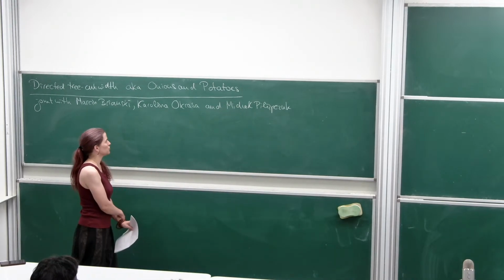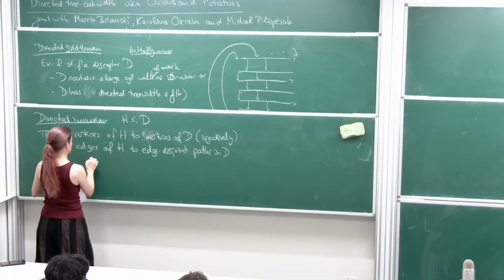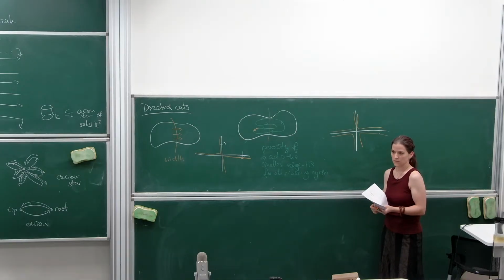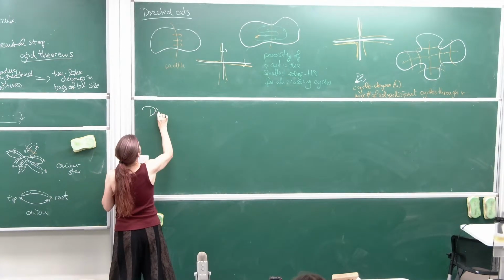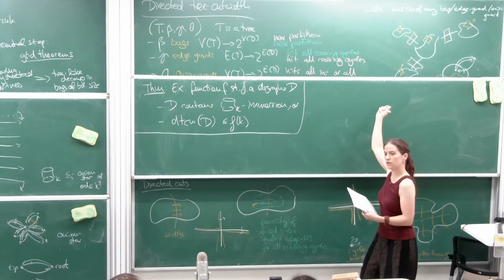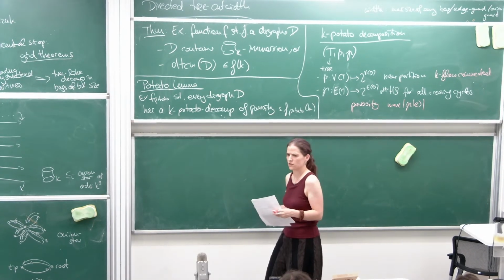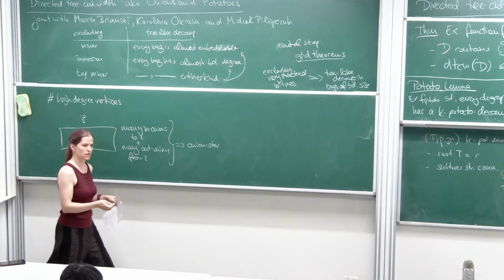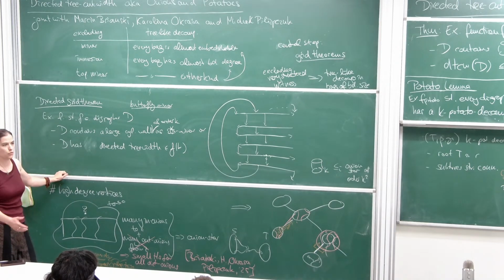2026.08.05, Meike Hatzel, Directed tree-cutwidth and immersions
Meike Hatzel, Directed tree-cutwidth and immersions
August 5 Wednesday @ 4:30 PM - 5:30 PM KST

Meike Hatzel
TU Darmstadt

The first major step towards the graph minor structure theorem by Robertson and Seymour was the grid theorem, a result describing that every graph of large treewidth contains a grid as minor. In 2014 Wollan gave a definition for a tree-like decomposition and a width parameter tree-cutwidth with respect to immersions, a different graph containment relation. He provided results linking this parameter to immersions of large walls. This talk presents a version of this parameter for directed graphs, the directed tree-cutwidth. The main result is a grid theorem for directed tree-cutwidth establishing that it is linked to directed immersions of large cylindrical walls.
The presented work is joined with Marcin Briański, Karolina Okrasa, and Michał Pilipczuk.